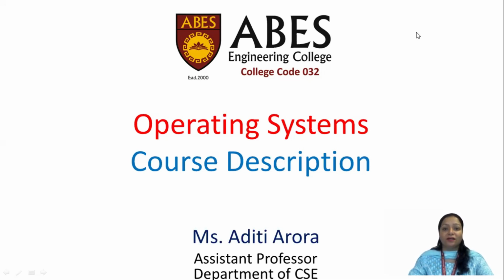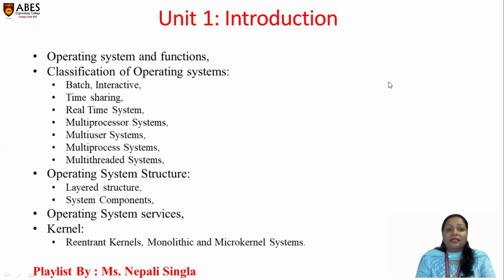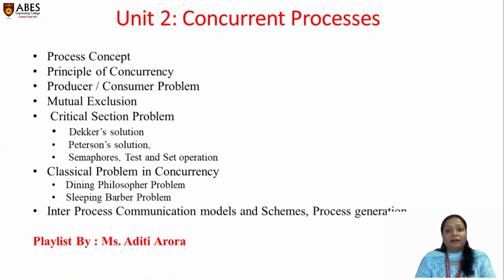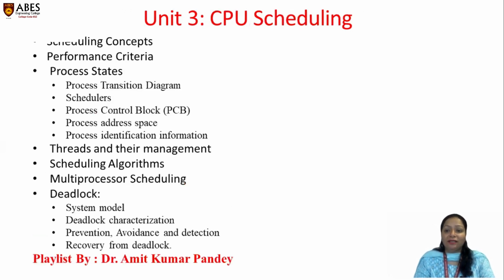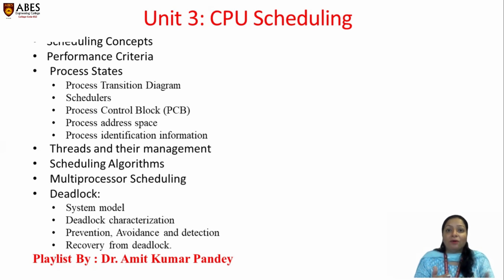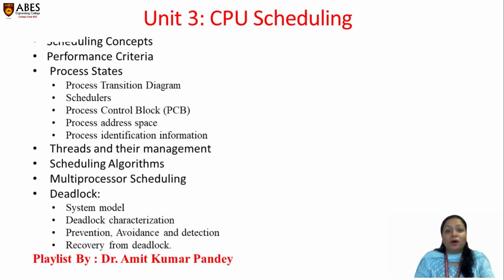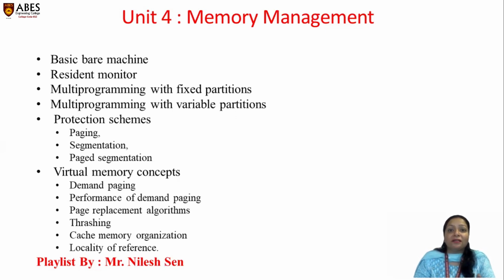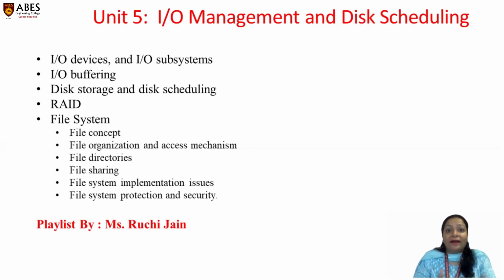Lecture-0 || Course Description || Operating System (BCS 401)